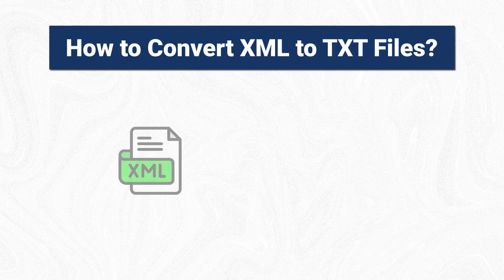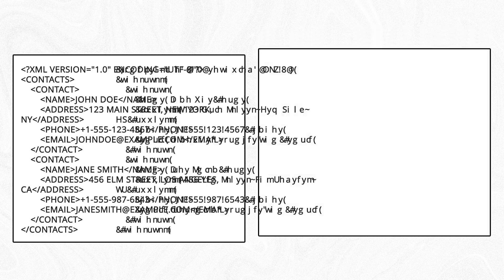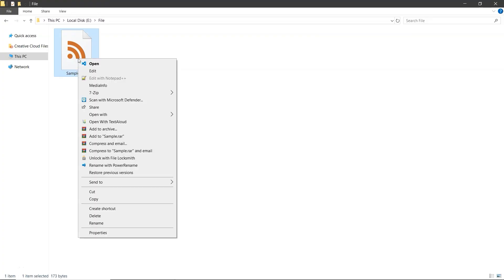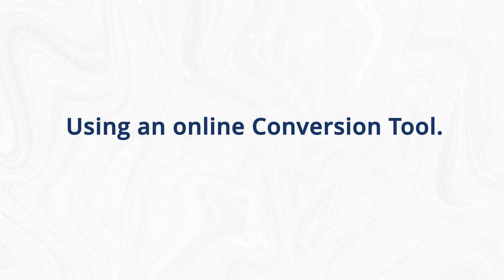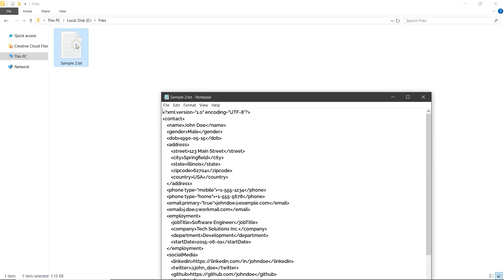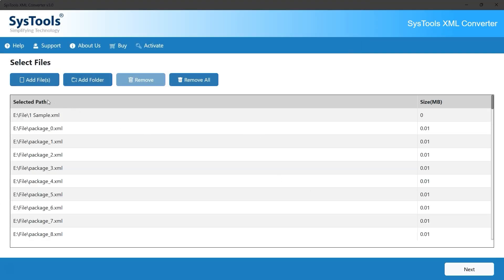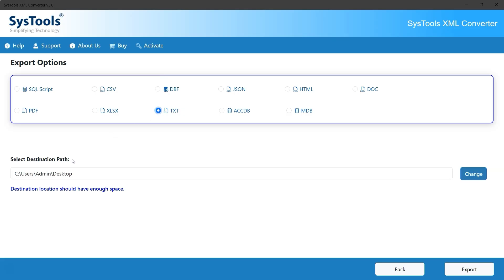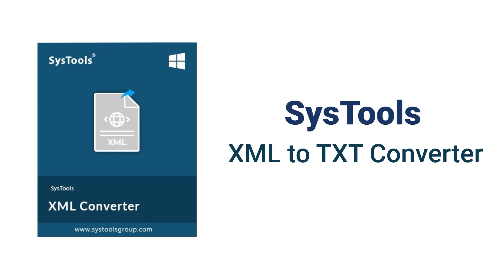Convert XML to TXT Easily | How to Convert XML File to TXT | Batch XML to TXT Converter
🚀 Looking for the easiest way to Convert XML to TXT format? Whether you're dealing with multiple XML documents or just one, this video shows 3 best methods to help you out! Works perfectly on Windows 10 & Windows 11 and macOS systems. 💻🧠

📄 XML files are rich in structure but not always easy to work with in text format. If you're wondering how to convert XML to TXT, you’re in the right place! Discover manual ways, explore free online tools, and learn how the SysTools XML to TXT Converter Tool makes it all a breeze. Don’t miss the best way to convert XML files to TXT in batches! 🧩✅
Timeline:
0:00 Introduction
How to Convert XML to TXT File
1:45 Try Text Editor Tools
3:01 Online XML to TXT File Conversion
4:01 SysTools XML to TXT Converter
🛠️ 3 Working Methods to Convert XML to TXT
📝 Try Basic Text Editor Tools
➤ Open the XML in Notepad or Notepad++
➤ Manually edit the predefined tag.
➤ Save As .txt file
❗ Limitations: Not ideal for large files or batch conversion. Loss of structure possible.
🌐 Use Online XML to TXT Conversion Websites
➤ Drag & drop your XML file
➤ Click Convert & download TXT
❗ Limitations: Risk of data privacy, file size limits, internet dependency.
💼 Use SysTools XML to TXT Converter Tool
➤ Convert multiple XML files to TXT in one go
➤ Maintain format & structure
➤ Works offline on Windows 10/11 and macOS
➤ No size limits, fully secure & fast!
❌ Manual Method Drawbacks
🔸 Tedious for batch jobs
🔸 Lack of structure preservation
🔸 No advanced formatting options
🔸 Incompatible with large XML documents
✅ Why Choose SysTools XML to TXT Converter Tool
✨ Supports batch convert XML to TXT
✨ Designed for Windows and macOS systems
✨ 100% offline – your data stays private
✨ Ideal for bulk and complex conversion of XMLs
✨ Smartly answers: How to convert XML file to TXT without errors